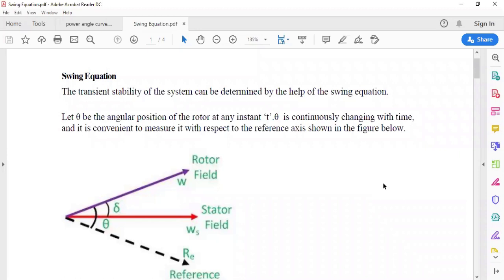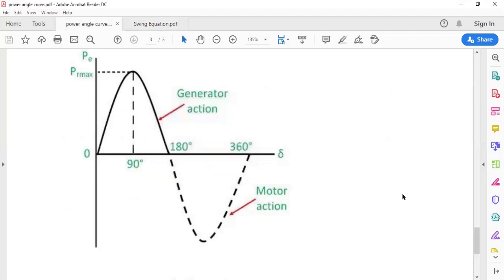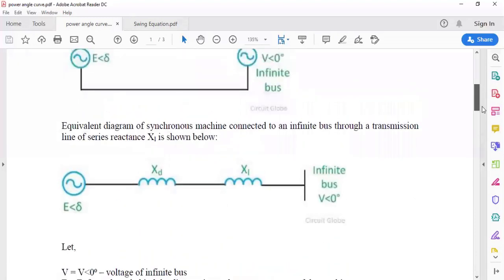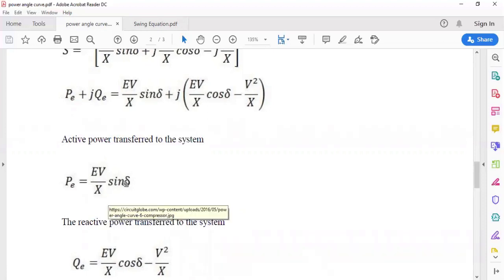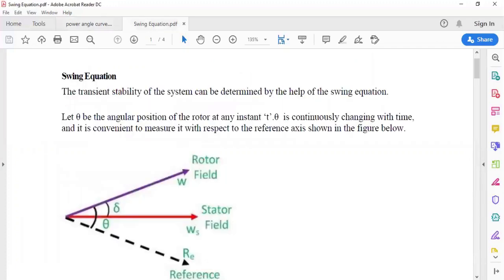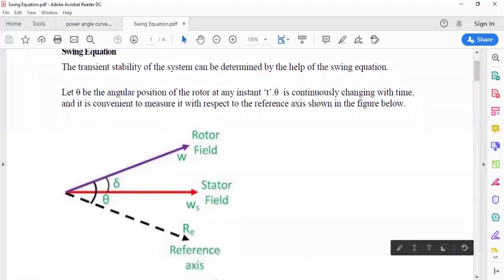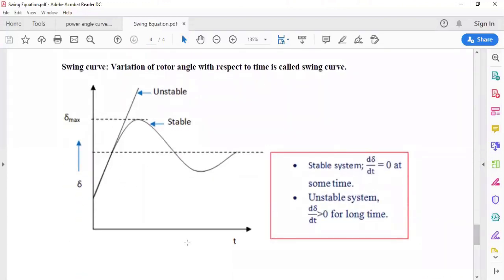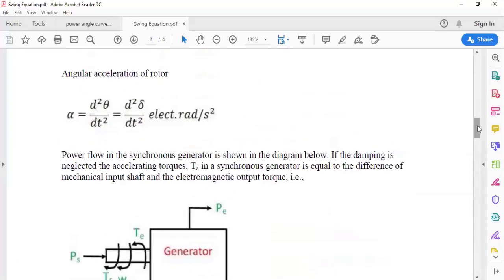Swing Equation Part 1